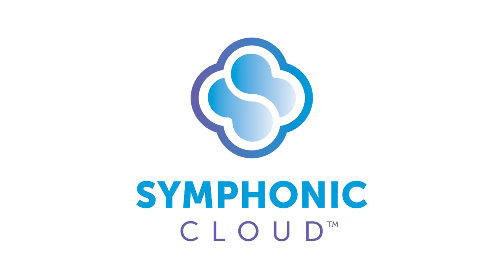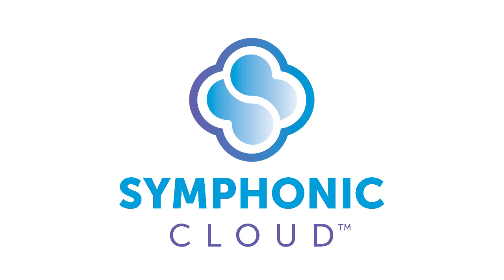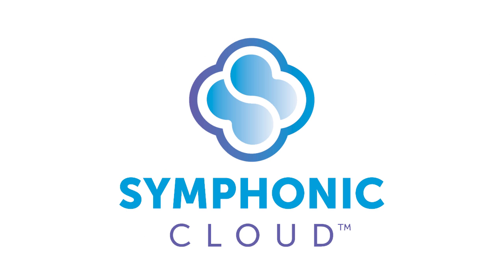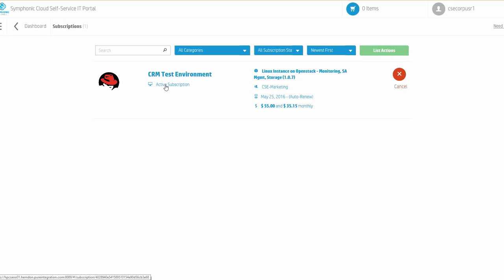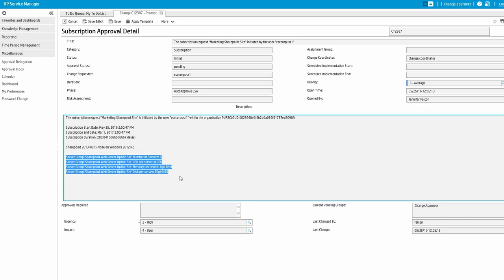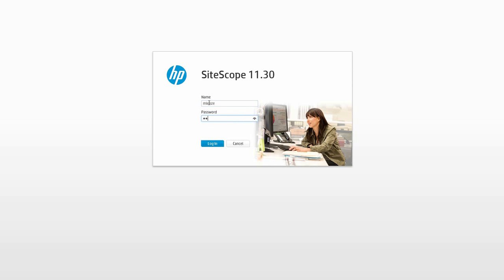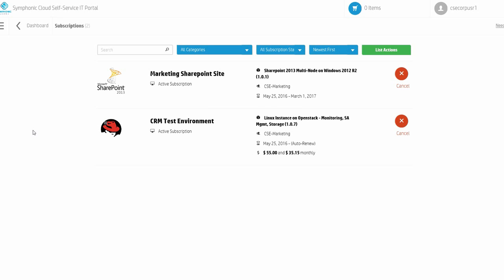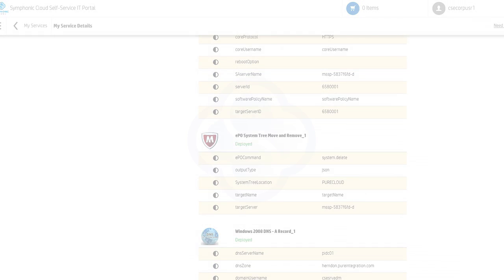Symphonic Cloud Introduction and Demonstration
Learn how Symphonic Cloud can enable business agility by providing self-service access to virtual machines, applications, database, and more, all while integrating to existing datacenter systems management methodologies.